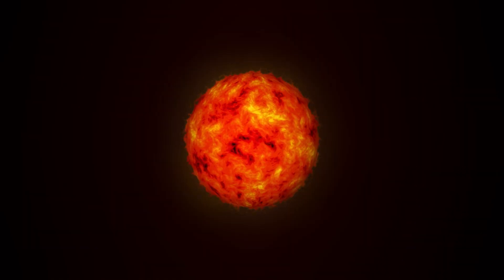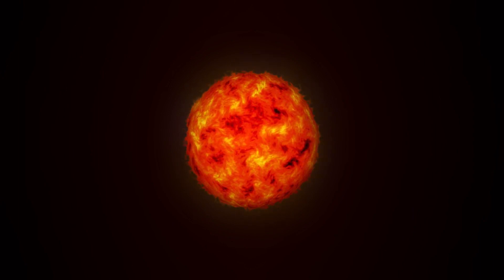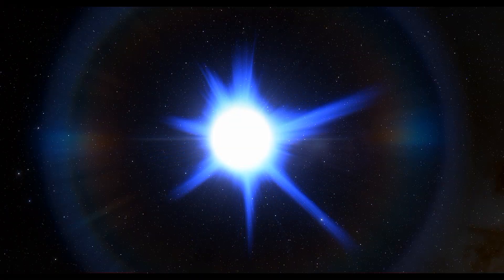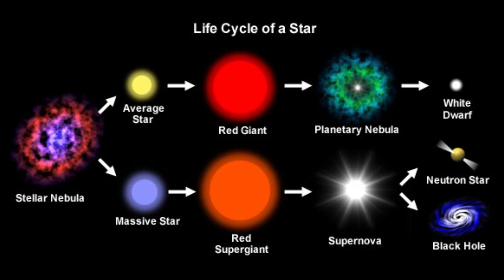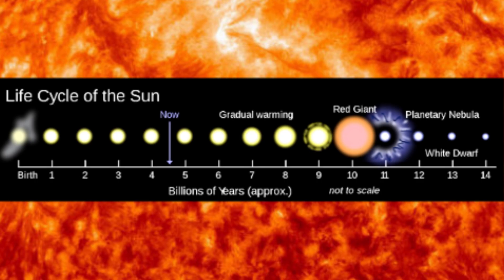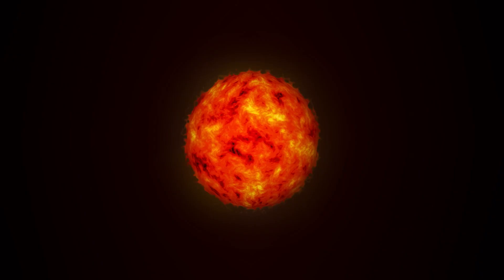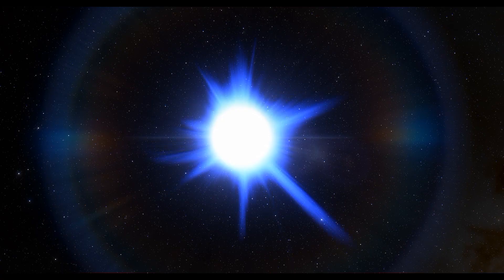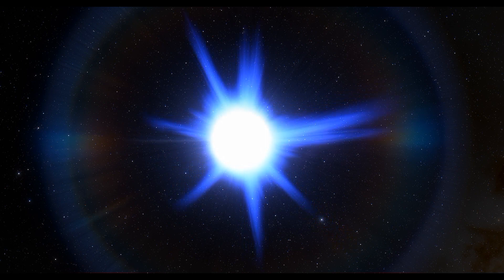What are stars ?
- Motivation
- Fitness Motivation
- Bodybuilding Motivation
- Gym Motivation
- How to
- What is